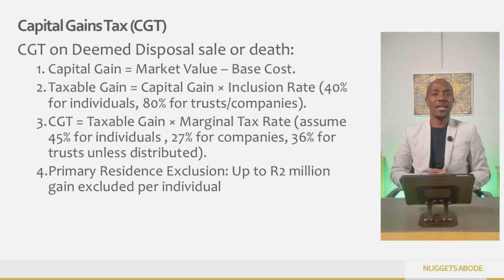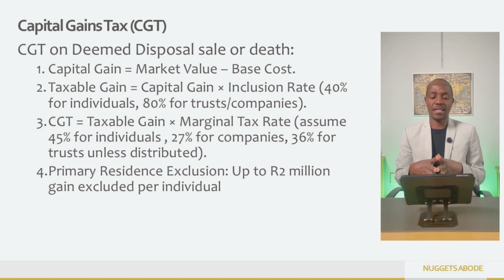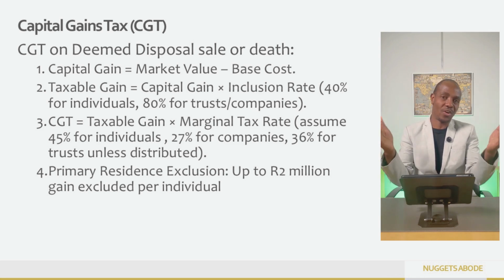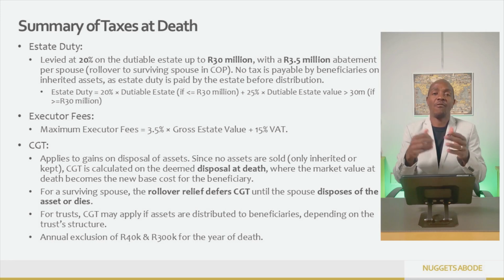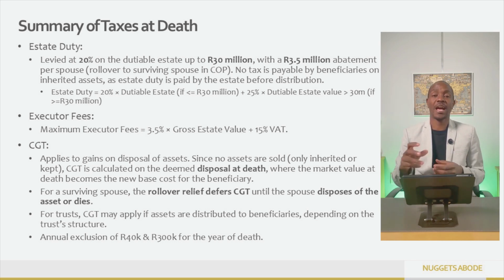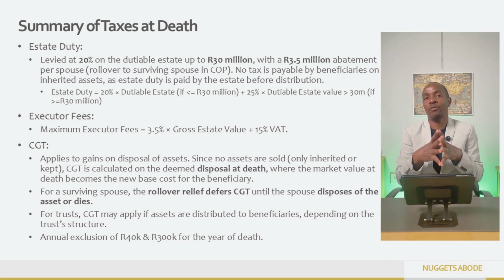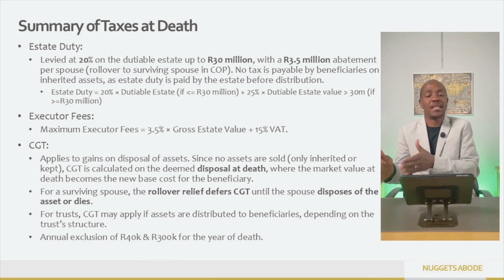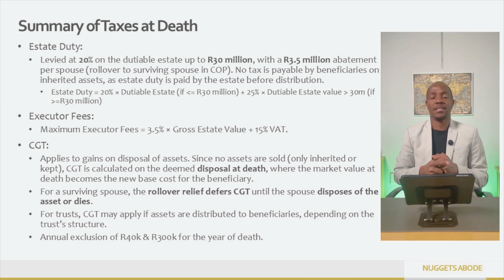Exemptions , Fees and Taxes To Factor When Investing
Explore Capital Gains Tax, Estate Duty , Executor Fees , Rental Income tax and Interest income when investing in property.